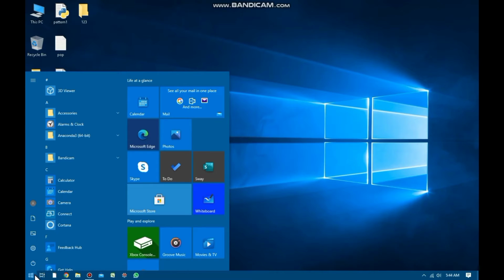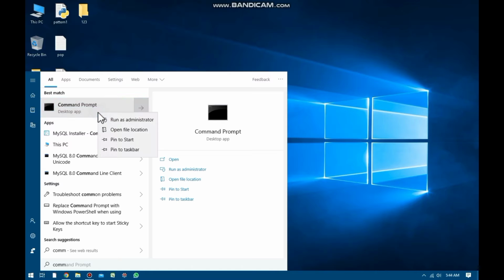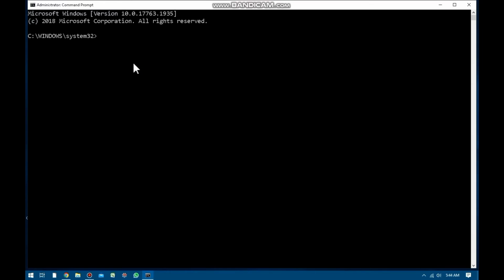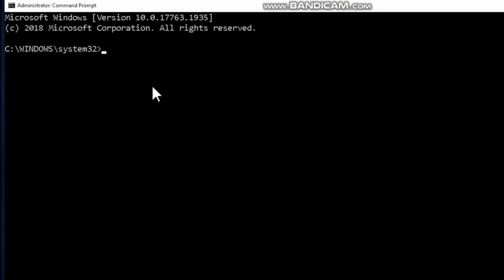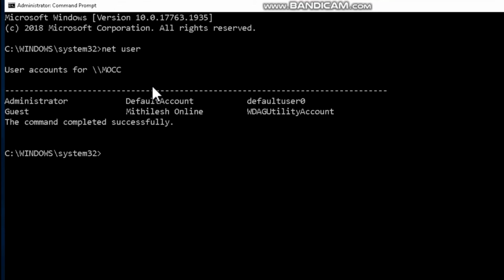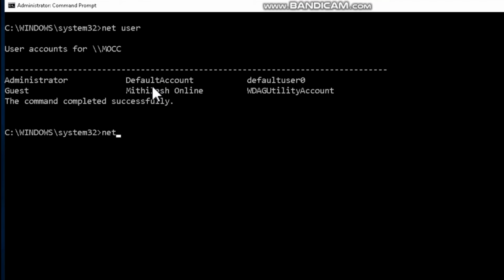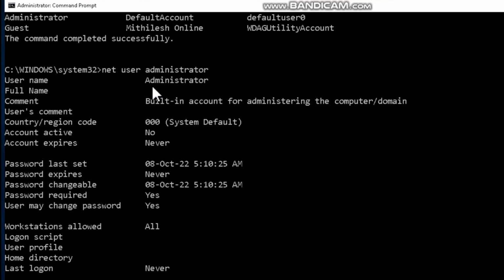HOW TO KNOW ADMINISTRATOR AND USER INFORMATION IN WINDOWS 7,8,10| How to Find Admin Info with CMD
Dosto  Aaj is video me bataya hu HOW TO KNOW ADMINISTRATOR AND USER INFORMATION IN WINDOWS 7,8,10| How to Find Admin Info with CMD

Social IDs.